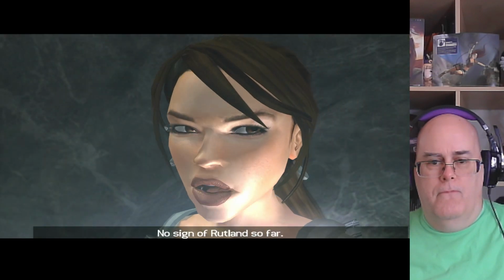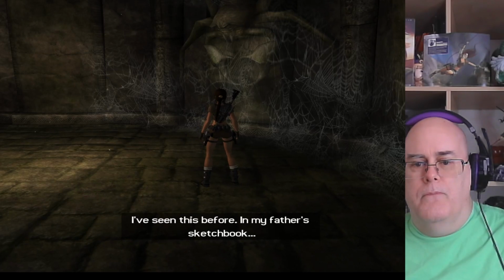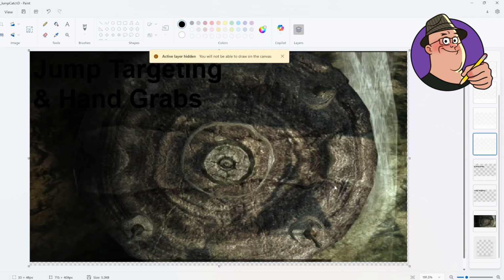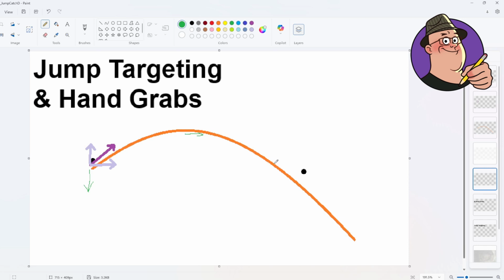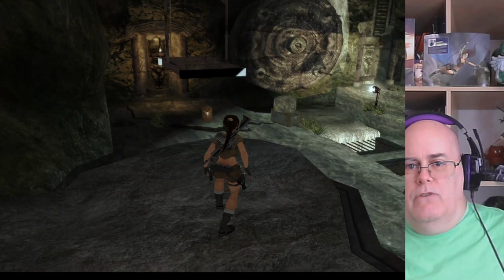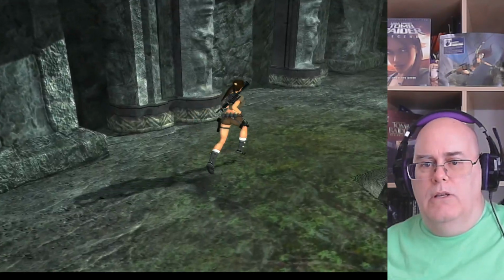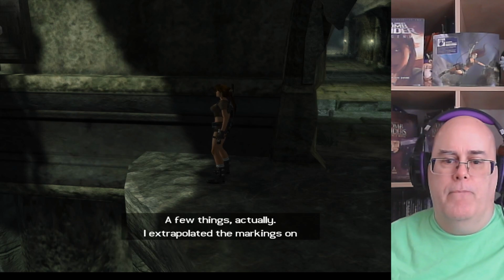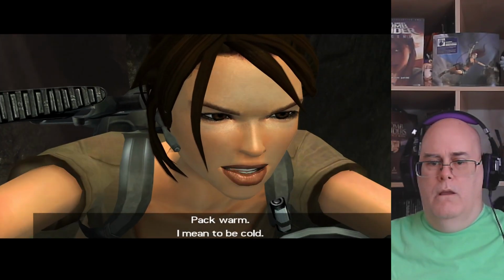Episode 14: Tomb Raider: Legend, and the Prophecy of Pretargeted Jumps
Part of a series: Playing through Tomb Raider games, each episode is one portion of the game and dives into one gameplay development topic from that level. Episode 14 continues Tomb Raider: Legend and digs into the tricky inner workings of pretargeted jump targeting system that makes most of Tomb Raider’s jump attachments so smooth.

Also within: Grapple rafting, ladder back-jump controls, swan dive, and more.

GDG Episode Scoring

Report your chosen episode rule and any applicable bonus rule(s) in the comments.  Example:
Rule 1: Key Word “game” estimate 5
Score 5
Bonus A: +1
Total Score 6

Chapters

00:00:00 Greeting
00:01:30 Recap of Story So Far
00:02:32 Play Begins: Ghana
00:03:26 Swan Dive Controls
00:09:39 Grapple Rafting
00:12:41 A big fight…
00:13:16 Water Wheel Puzzle
00:15:08 Predictive Jump Targeting, part 1
00:17:28 Drawing Board: Jump Prediction and Correction
00:37:48 Play Continues
00:41:51 Another Dam Puzzle
00:45:02 Ladder Jump-Back Controls
00:49:26 Chompy Traps, Slicey Traps
00:50:15 Trap-Ball Chase
00:56:56 Boss Fight
01:00:14 GDG Rules Reminder
01:00:45 Next Time on GDG…

Community

Join GDG Discord channel for in-depth discussions of episodes and other game design topics.

Credits